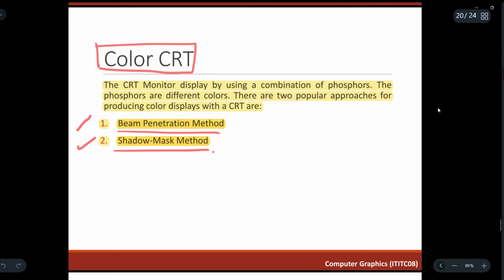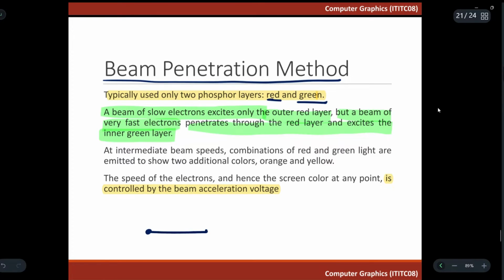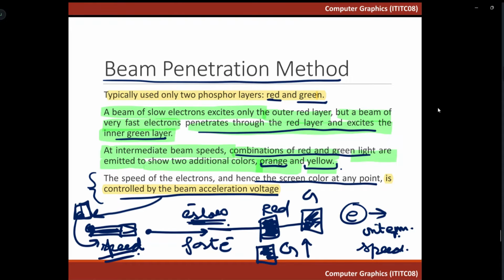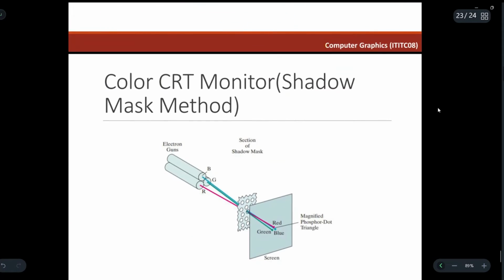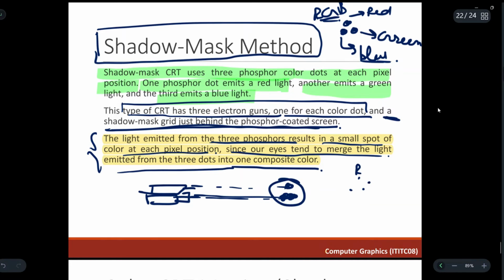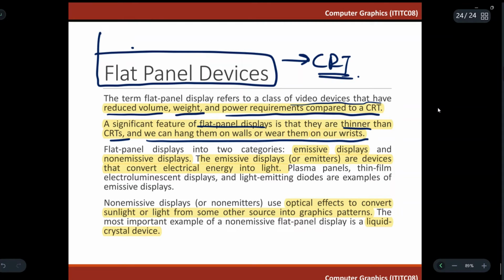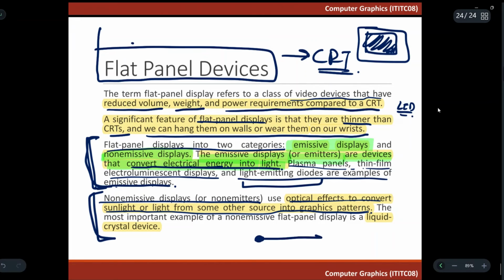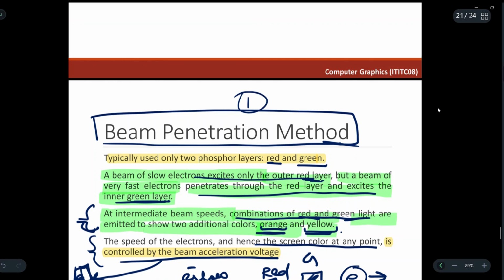Colored CRT and Flat Panel Displays | Computer Graphics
Colored CRT and Flat Panel Displays | Computer Graphics by Ronak Jain | Lect.4

Hey guys, in this video we will see Colored CRT & Flat Panel Displays and why do we use it. Here we will learn all about Computer graphics from basic to advance level.

Queries solved -
1. Computer graphics tutorial
2. Computer graphics complete course by ronak jain
3. Introduction to Colored CRT and Flat Panel Displays
4. Application of Colored CRT and Flat Panel Displays